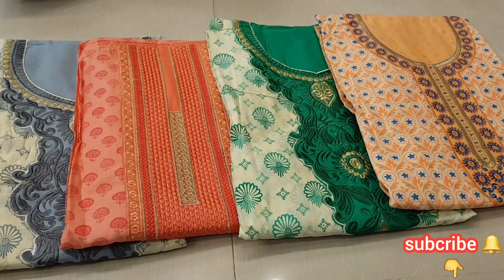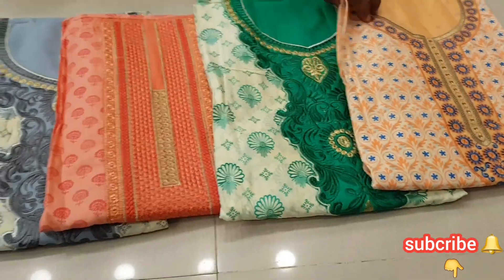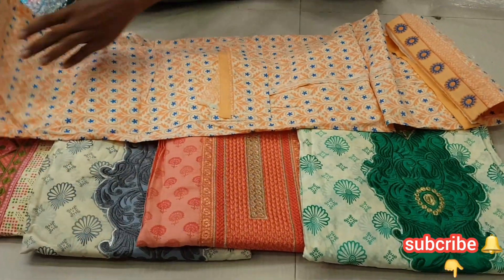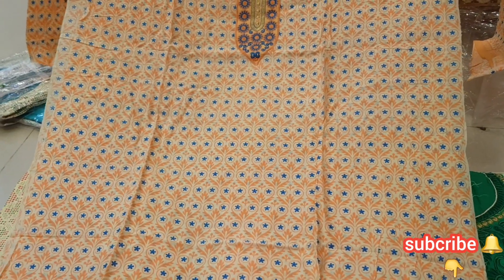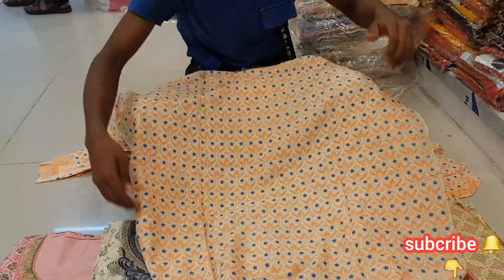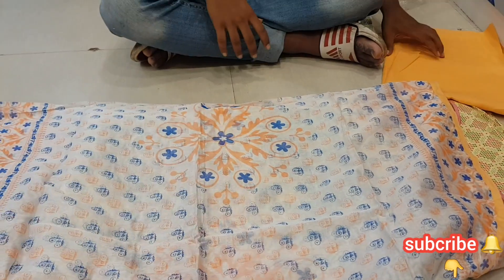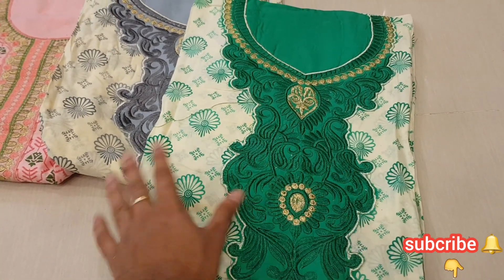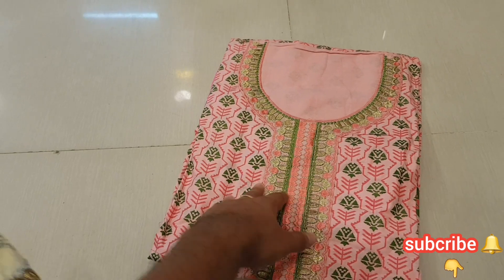350 taka price most uncommon cities collection 350 taka 3piece collection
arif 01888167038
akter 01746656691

Amader Shop Address
  ধন্যবাদ সবায় কে